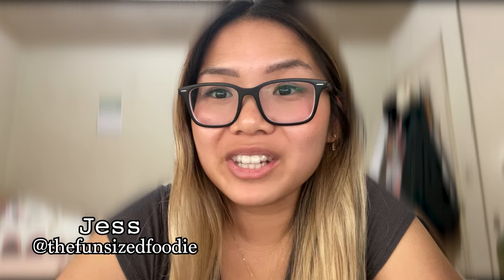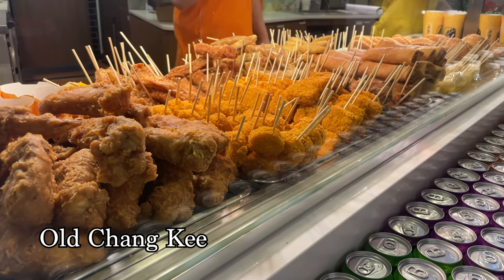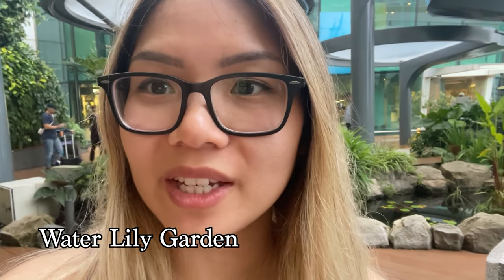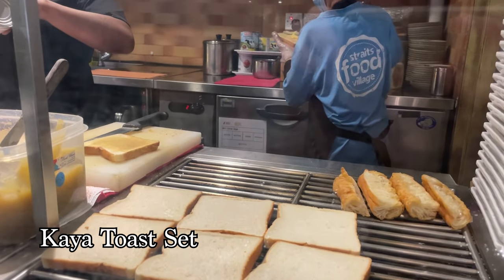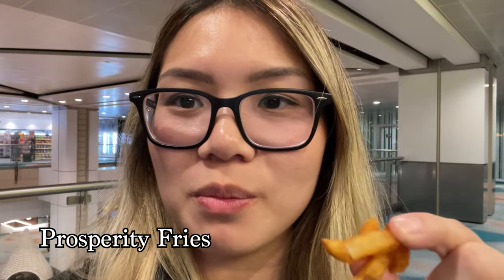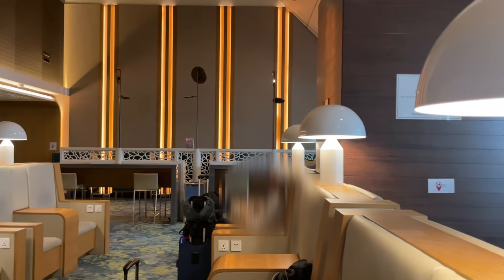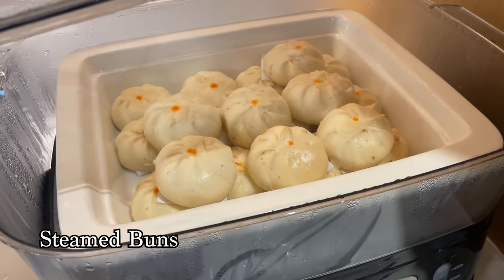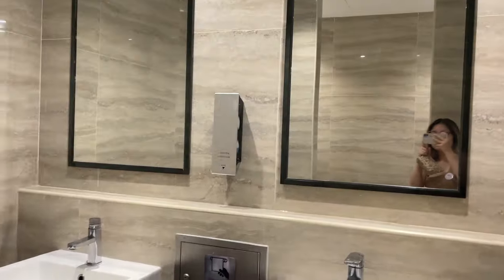The REALITY of Singapore Changi Airport + EXCLUSIVE Lounge Access (8 HOURS)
The REALITY of Singapore Changi Airport + EXCLUSIVE Lounge Access

0:00 - Intro
0:37 - Changi Airport
1:21 - Gardens
2:03 - The Jewel
2:30 - Singaporean Breakfast
3:24 - McDonald’s in Singapore
4:05 - Detour
4:21 - Lounge
6:56 - Tips & Recommendations